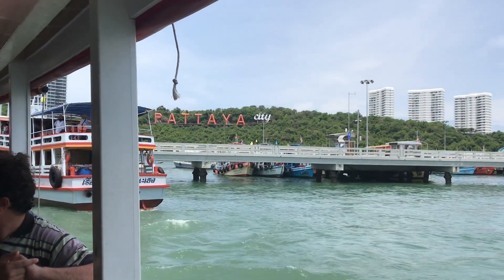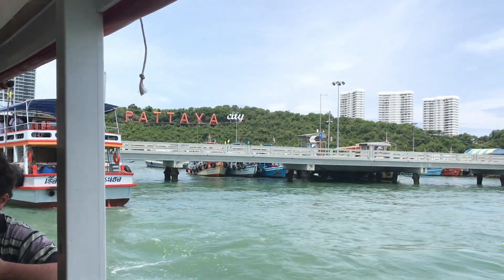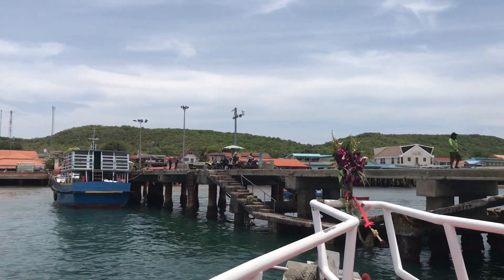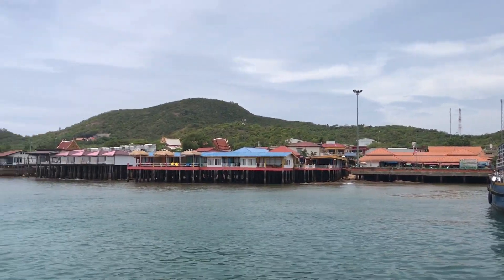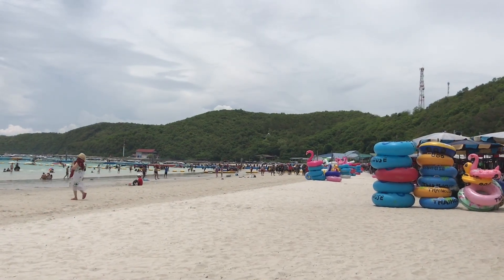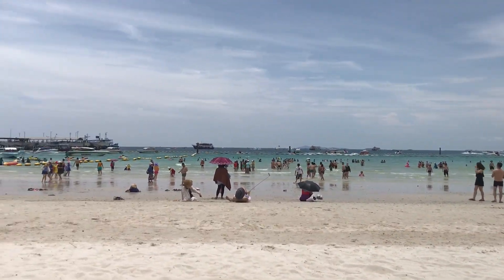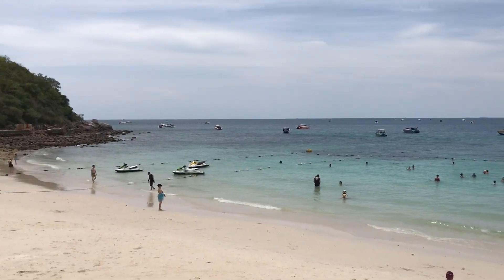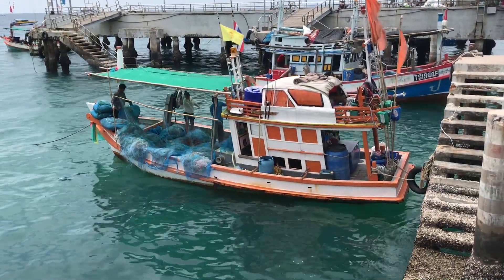From Pattaya to Koh Larn with ferry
First I took a bahtbus at Pattaya Beach Road and walked threw Walking Street to come to Bali Hali Pier. I went with a public ferry from Pattaya to the island Koh Larn and it took us about 40 minutes.

The price one way is 30 Baht and I arrived Naban Port. From there I took a bahtbus which costed 20 Baht.

The Beach I went to is named Tawdaen Beach and was full of tourists from China.

From Tawdaen Beach I took the ferry back to Pattaya again.